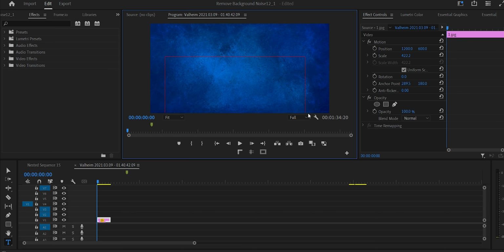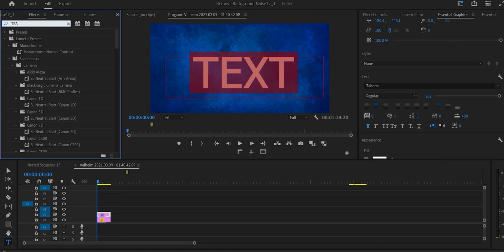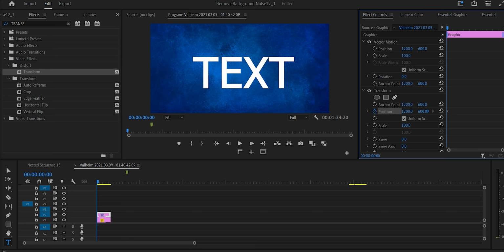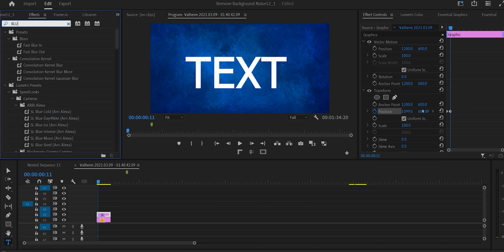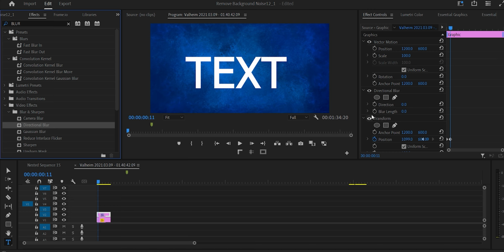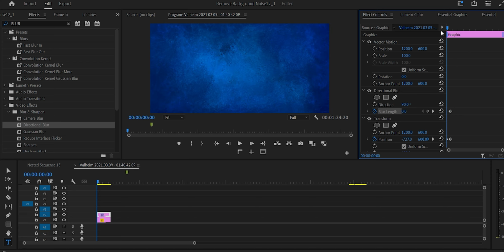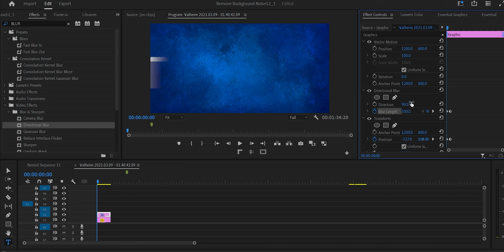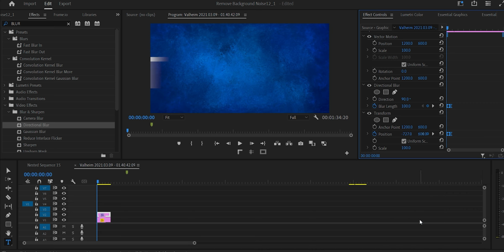How To Make MOTION BLUR Effect To TEXT In Premiere Pro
Want to give your text animations a cinematic touch? In this tutorial, you'll learn how to add motion blur to text in Adobe Premiere Pro to create smooth and professional-looking transitions. Perfect for titles, lower thirds, or dynamic captions!

✅ Learn how to:

Animate text with motion blur

Use directional blur or Gaussian blur

Enhance motion with keyframes and speed

Learn How to Make MOTION BLUR Effect to TEXT in Premiere Pro and give your titles a dynamic, professional look. This tutorial explains Make MOTION BLUR Effect to TEXT in Premiere Pro How to, using simple steps for smooth, cinematic results. Discover MOTION BLUR Effect How to Make to TEXT in Premiere Pro and enhance your animations effortlessly. We’ll also show you Effect to TEXT How to Make MOTION BLUR in Premiere Pro using keyframes and creative transitions. If you're wondering To TEXT How to Make MOTION BLUR Effect in Premiere Pro, this guide walks you through it step by step. Master In Premiere Pro How to Make MOTION BLUR Effect to TEXT and add energy to your video titles. You’ll also learn TEXT in Premiere Pro How to Make MOTION BLUR Effect to, making your motion graphics stand out. Follow along as we cover How to MOTION BLUR Make Effect to TEXT in Premiere Pro, perfect for both beginners and advanced editors. In Premiere Pro How to Make MOTION BLUR Effect to TEXT in, we break down the process for clean, stylish results. Finally, understand How to Make TEXT MOTION BLUR Effect in Premiere Pro to, and bring professional flair to all your text animations.